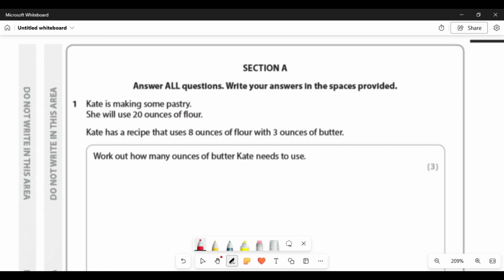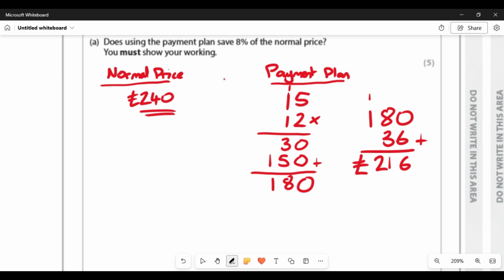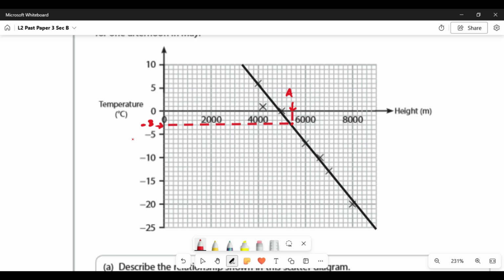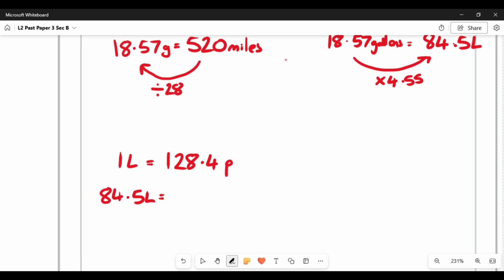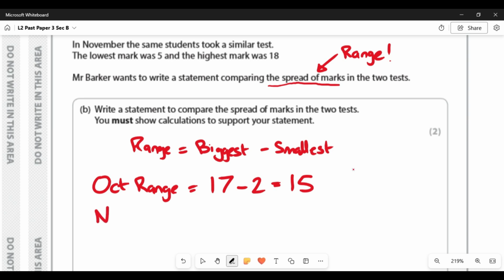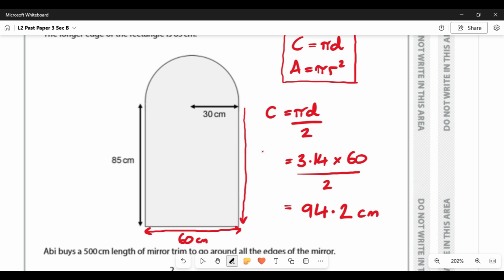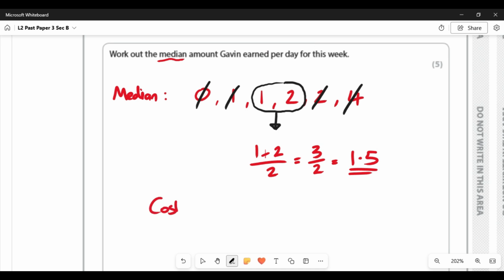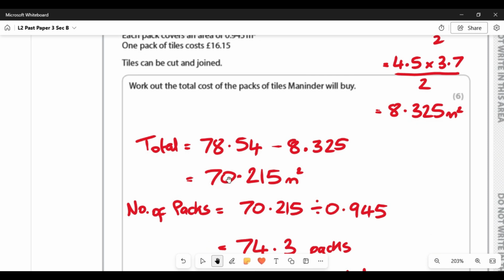Edexcel Functional Skills Maths Level 2 ***Past Paper 3*** Walkthrough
This is a walkthrough/tutorial for the Edexcel Functional Skills Maths Level 2 **Past Paper 3** Sec A Non-Calculator & Sec B Calculator Papers.